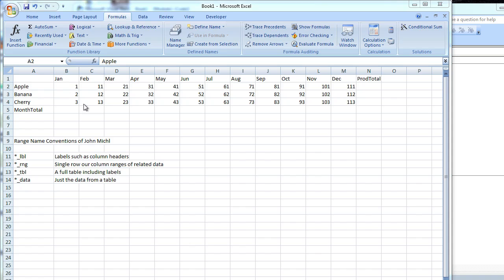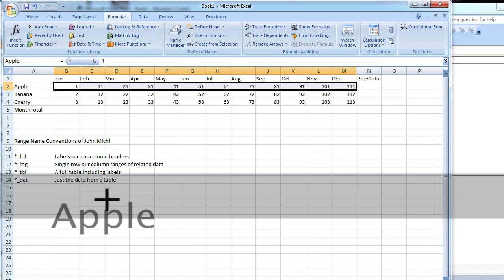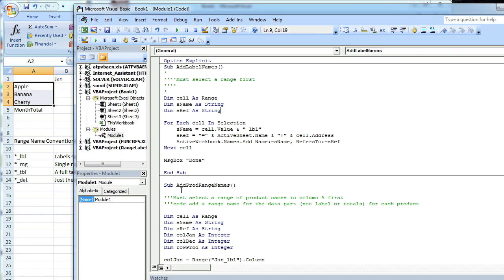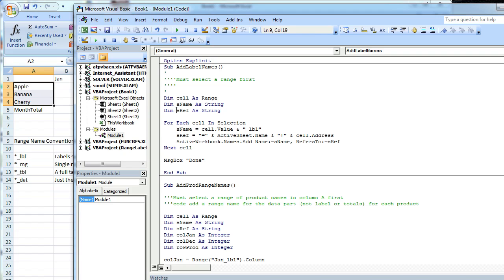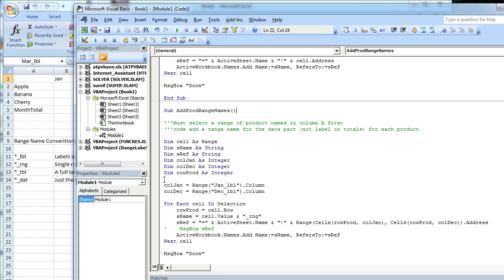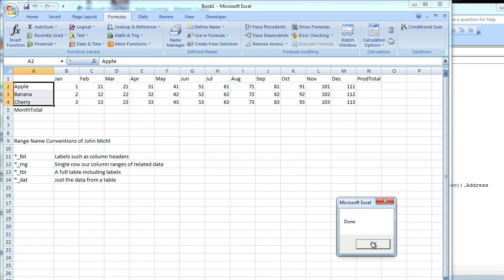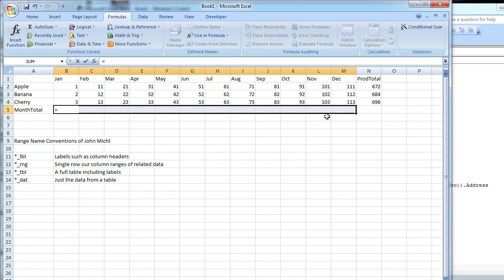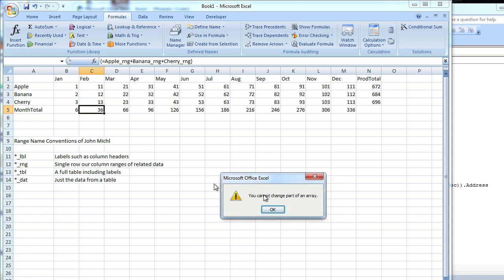VBARangeNames.mov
Demonstration of using VBA to name ranges in Excel 2007.